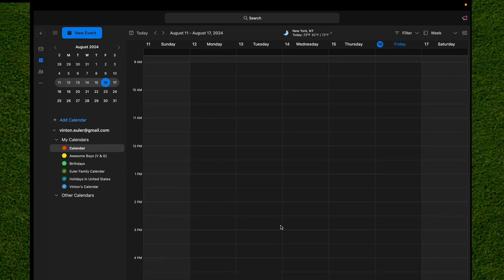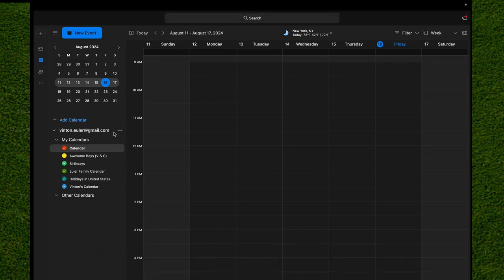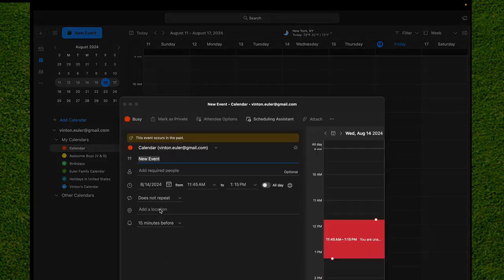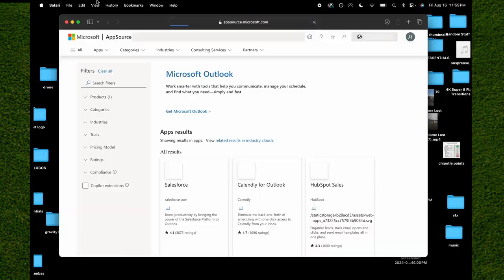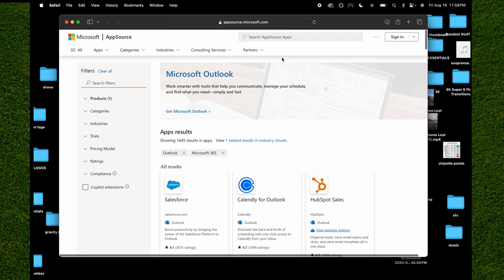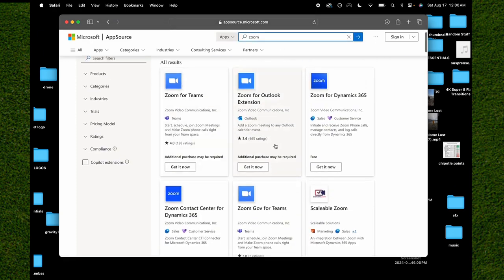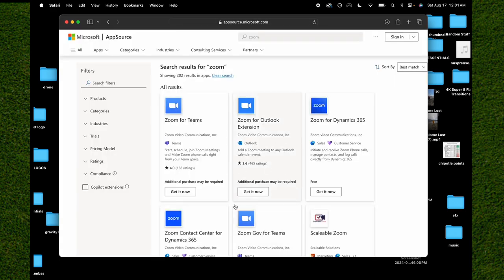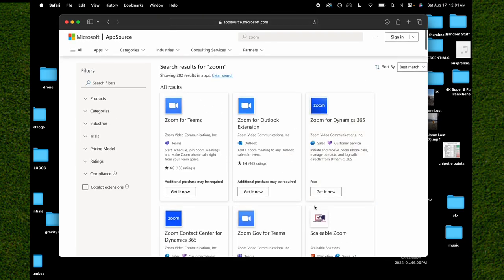UPDATED 2026! How To Sync Zoom With Outlook Calendar On Mac